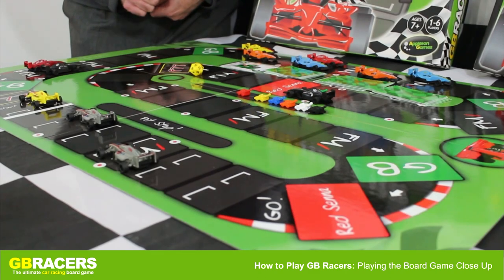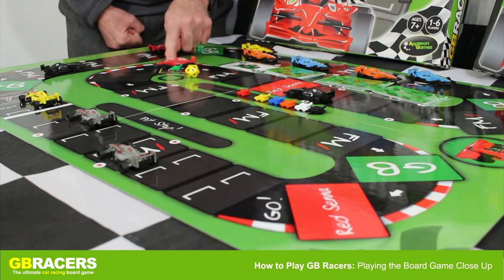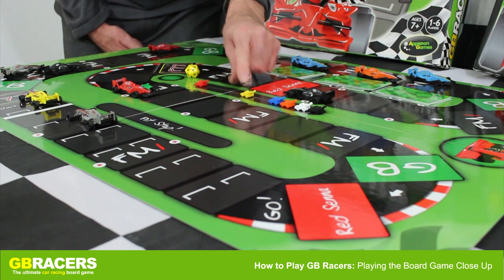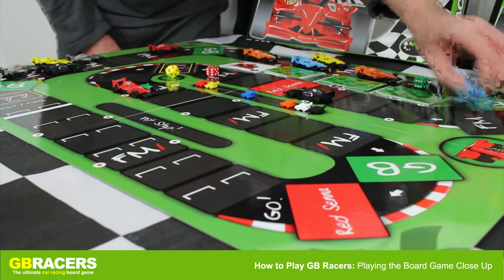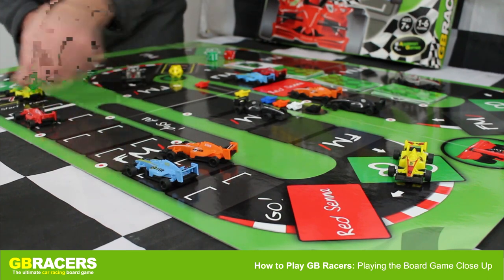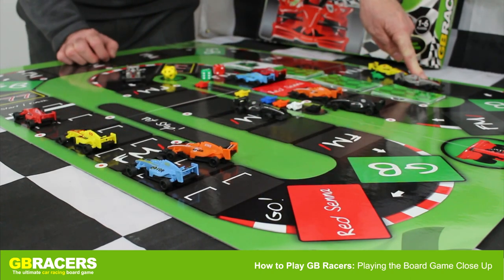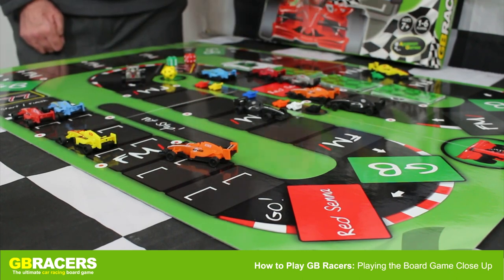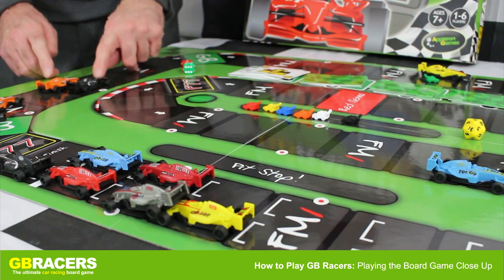How to Play GB Racers: Playing the Board Game Close Up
Strap in for the ride of your life in this fast-paced Formula 1 simulation board game.

Appleton Games proudly presents GB Racers (Golden Ball Racers), a fast-paced game inspired by F1 Racing.  This exciting new F1 Racing board game infusing the ‘Appleton Way’ a sporting chance of success for everyone, every time.

You can play as 1 player using all 6 teams of 12 cars, or up to 6 players combined using the historical GB Racer cards.  Also experience the unique GB (Golden Ball) 20 sided dice and other special features.

GB Racers board game is for 1 – 6 players, where you have 2 racing cars each and must get 77 points or more to win the GB Championship. This you do by picking up points for both cars during several GB Grand Prix races. Each race takes 12 – 20 minutes to complete & there is an average of 4 – 5 races per championship. The overall time averages just over 1 hour.

Features
For 1-6 players
60 minute playing time

Safety Warning
Warning! Not suitable for children under 36 months due to small parts

Technical Details
Item Weight 1.204 Kg
Product Dimensions 44cm x 32cm x 5cm
Our recommended age: 7 years and up
Item model number PS8318
Main Language(s) English
Number of Game Players 1-6
Shipping Weight 2.0 Kg
Delivery Destinations: Visit the Delivery Destinations Help page to see where this item can be delivered.
Date First Available 2011
Date Second Edition Available November 2018